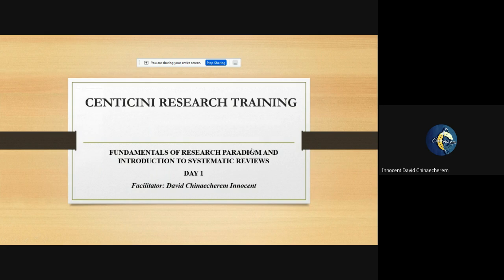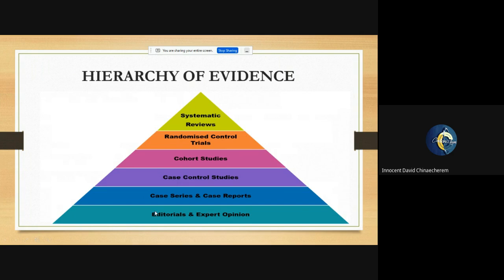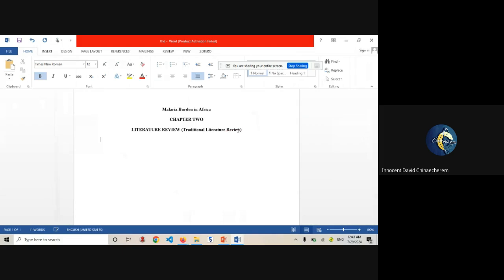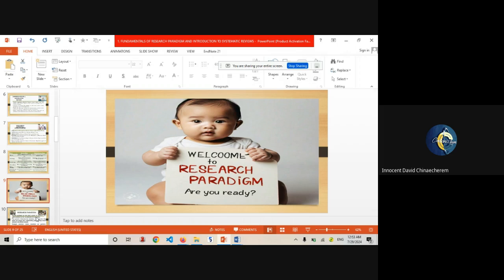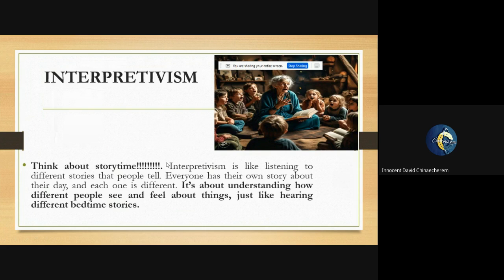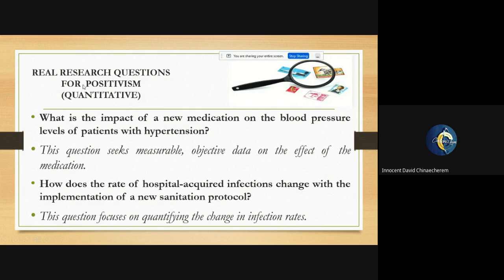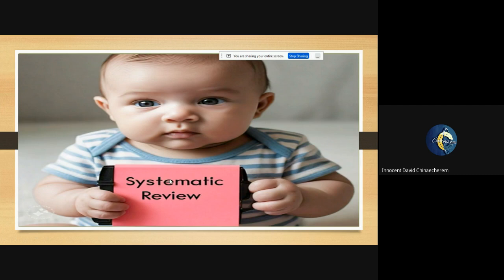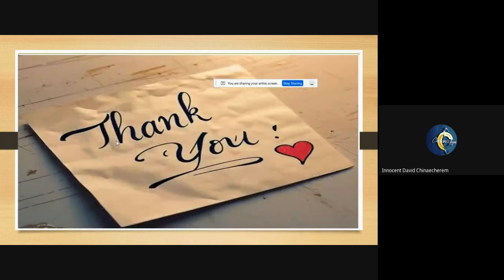INTRODUCTION TO SYSTEMATIC REVIEW AND RESEARCH PARADIGMS